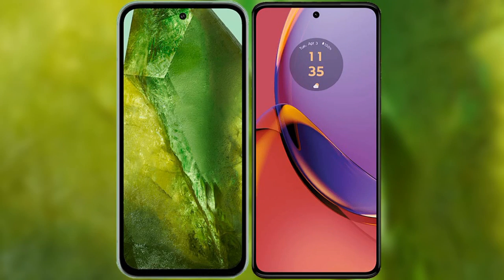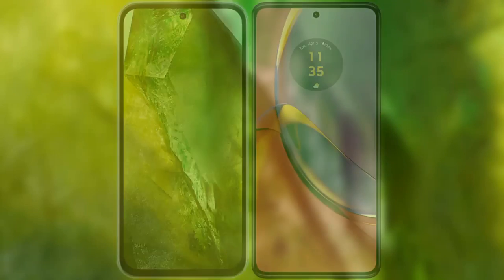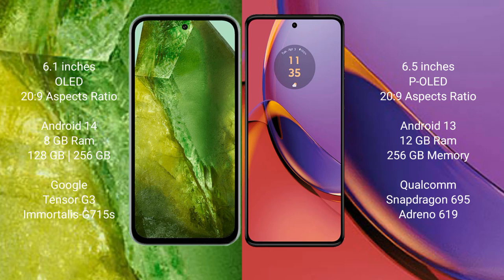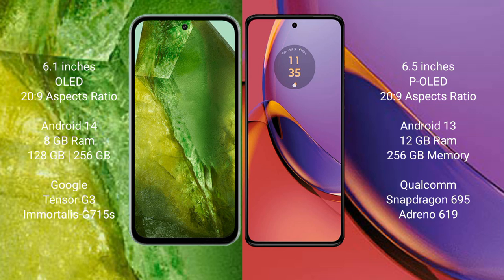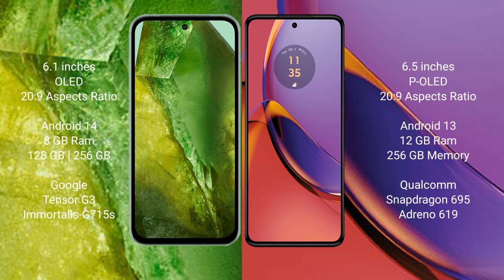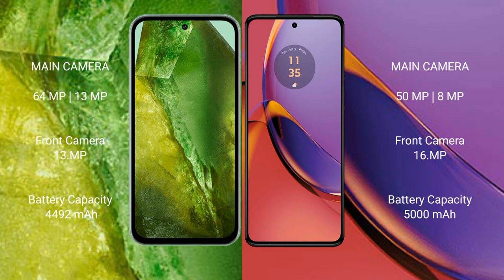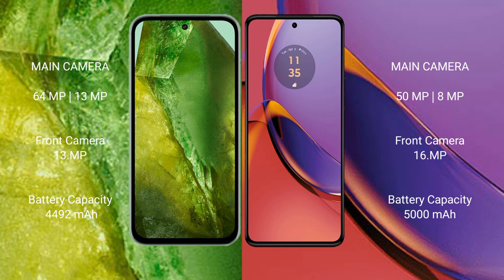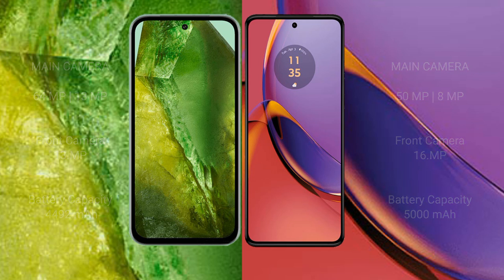Google Pixel 8A vs Motorola Moto G84 Review